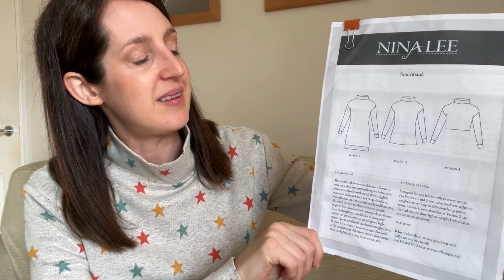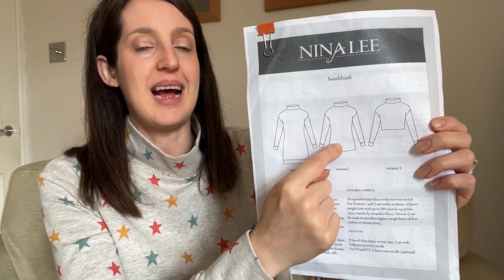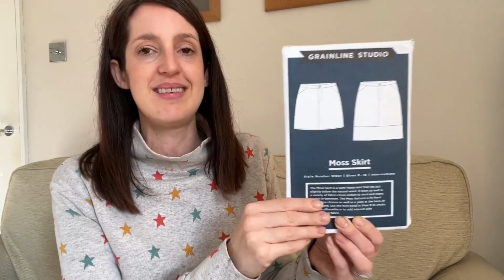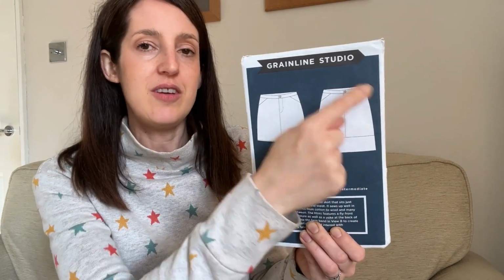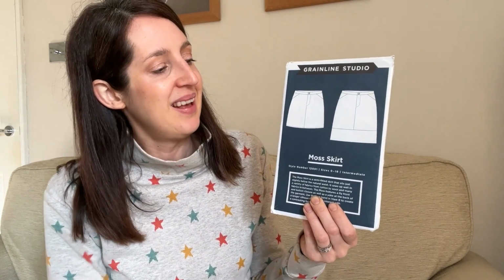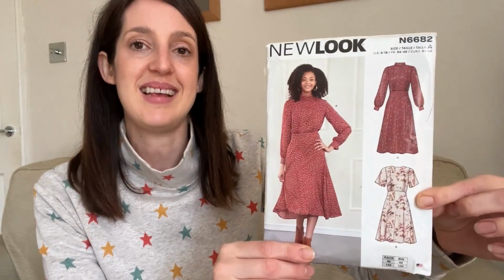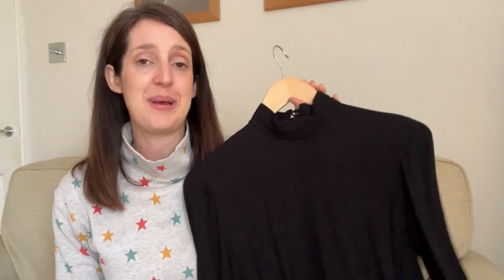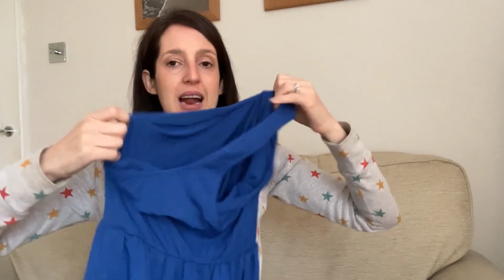My sewupcycle23 reveal | What did I make?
Thank you for joining me for my sewupcycle23 reveal video! Below are details of fabrics, patterns and anything else I mention in today’s video

Top fabric: Star print jacquard knit purchased quite a while ago

I mention (in order of mention in the vlog):

1) My two YouTube videos about my last year’s upcycling project can be found here:

2) My upcycling project for this year that I didn’t get finished (black dress)

Here are the details of the challenge:
Challenge hosts:
Becky –@NotesfromtheSewingRoom
Karen – @SewLittleTime

I’ve included lots of my favourite sewing and knitting tools and books on it - here’s the

Cath x